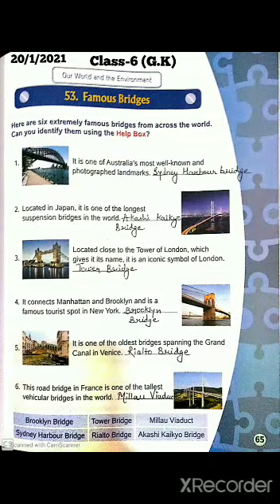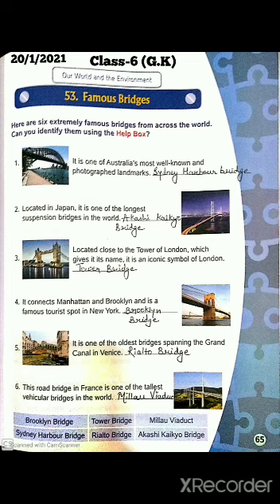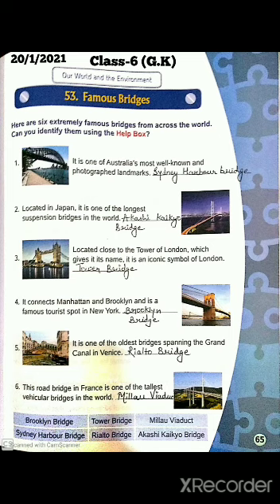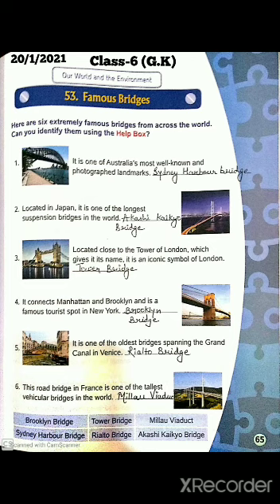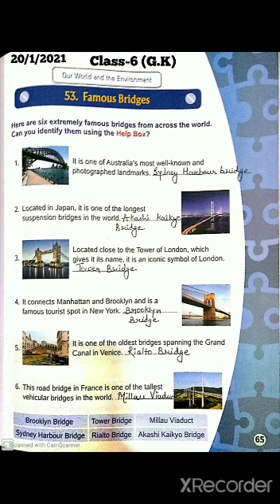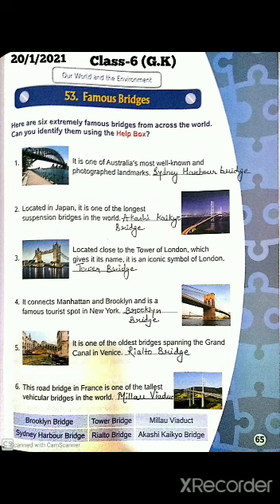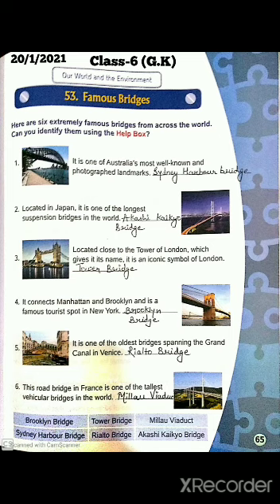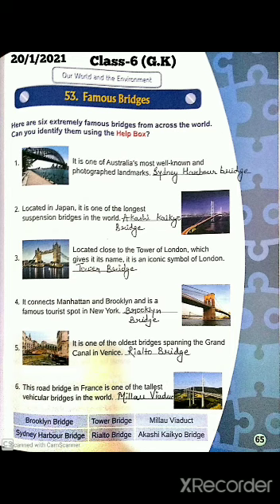Class VI Sub G K Topic Famous Bridges